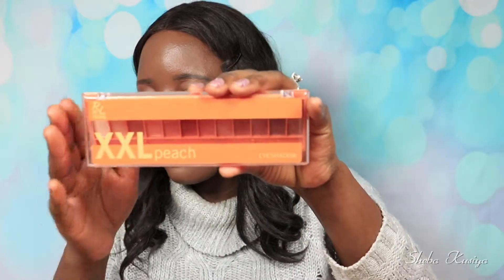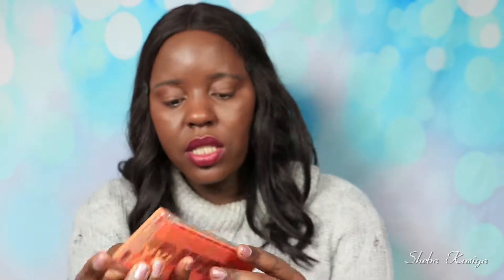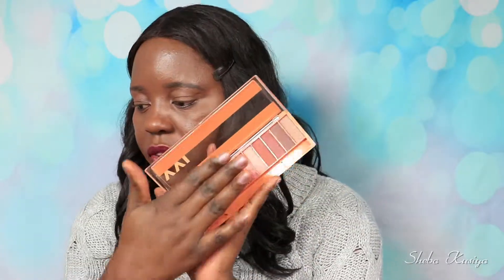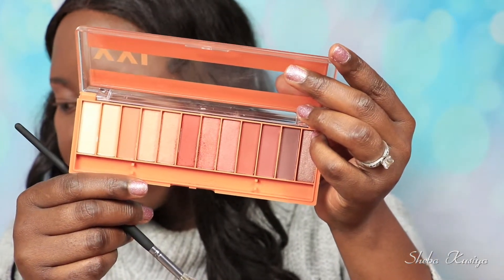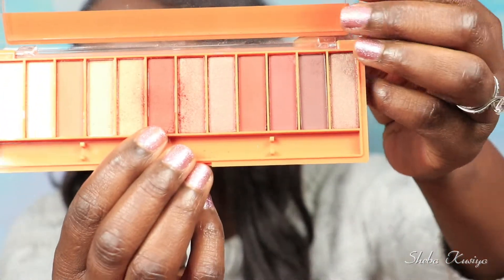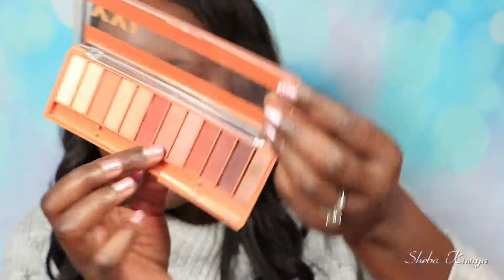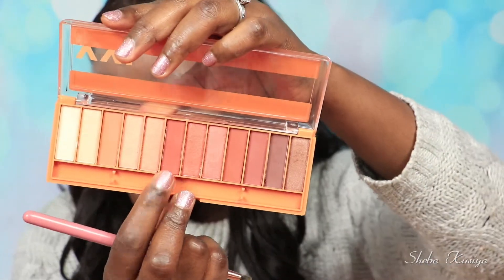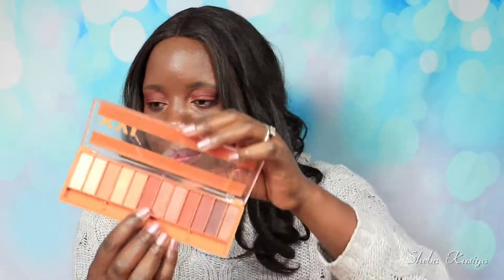RIVAL DE LOOP YOUNG XXL PEACH PALETTE REVIEW + SWATCHES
Hello Lovies! Today I will be reviewing the brand new xxl 06 peach palette from Rival De Loop Young. I hope you enjoy watching.